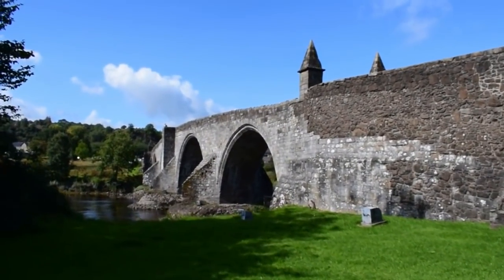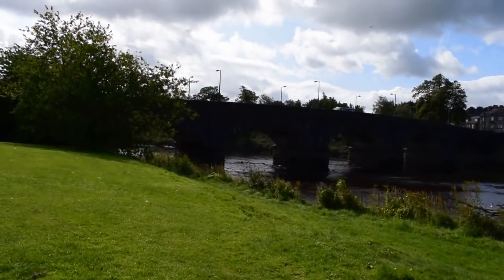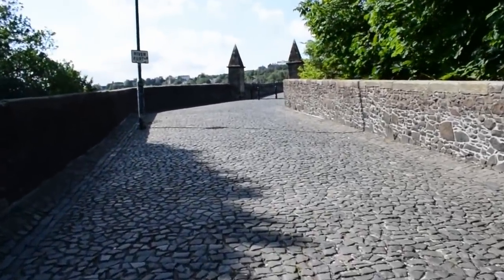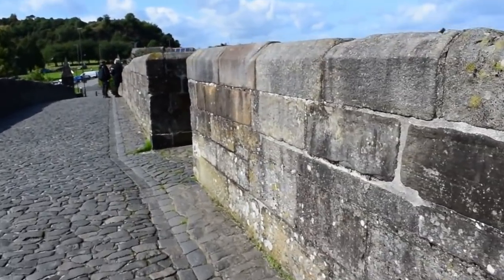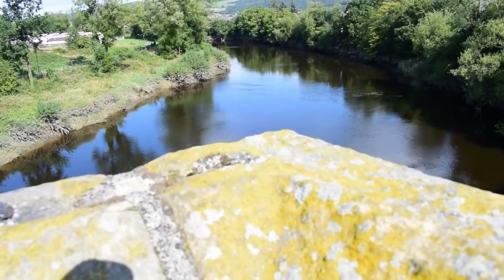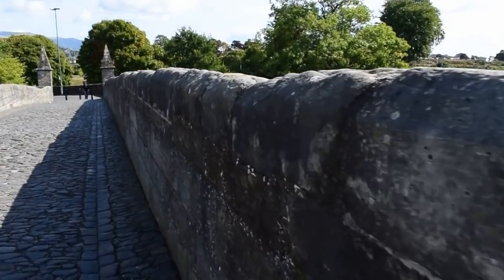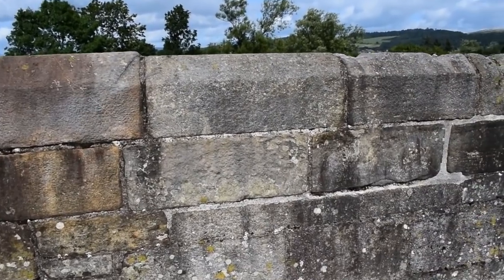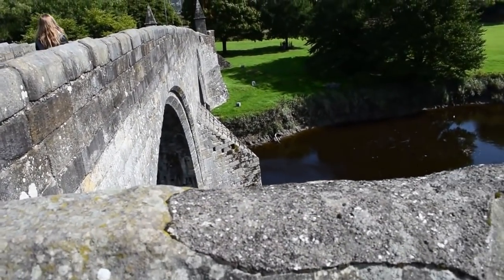William Wallace Blood Water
This week we take a tour of the famous Stirling Brig and go into some of the history related to the site of a great battle and some of Scotlands prominent iconic figures.
If you enjoy the explores and have a spare UK £1 it can go a long way to help fund many more like them, every little help`s and would be very much appreciated, if so then you can follow this link

                                                    UrbEX Pajerico